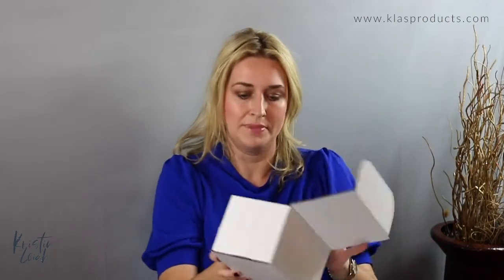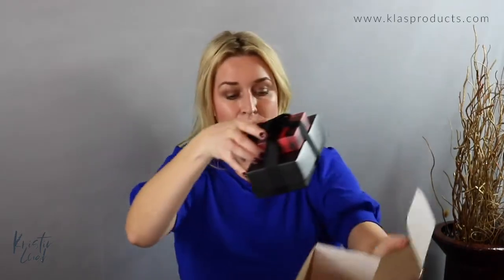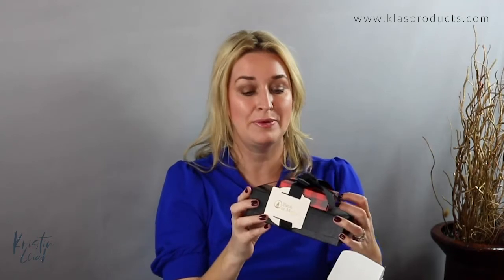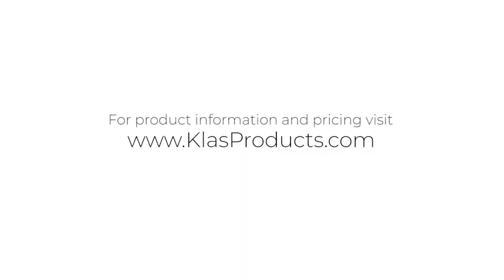Kristin Leigh Collaborates with KLAS Products & Maple Ridge Farms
Hi! I am Kristin Leigh! Welcome to my portfolio of videos!

In this video, I am helping KLAS Products, a national ad specialties company, promote new products. They have some really cool stuff to put your logo on! I loved working on this project.

OK, now for MY Plug! Want to collaborate? One more thing! Watch to the end. Some of the bloopers are quite funny. Enjoy the show!